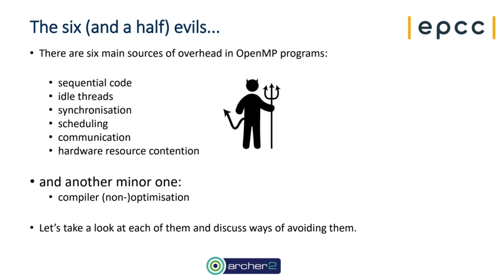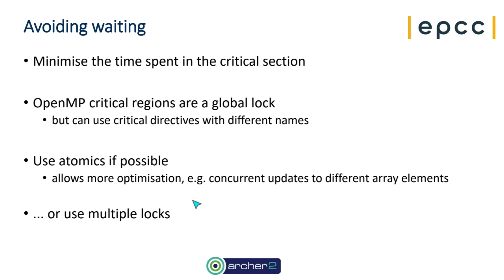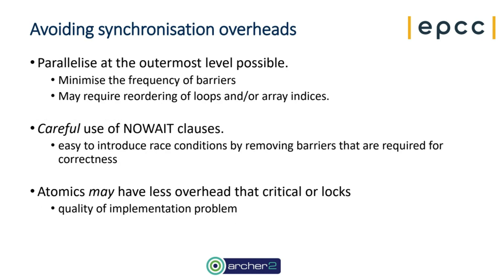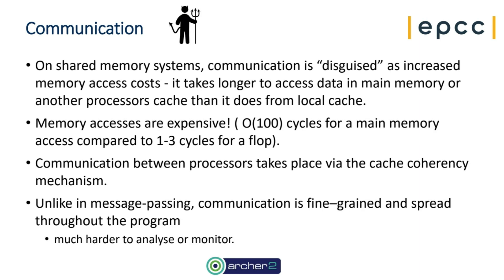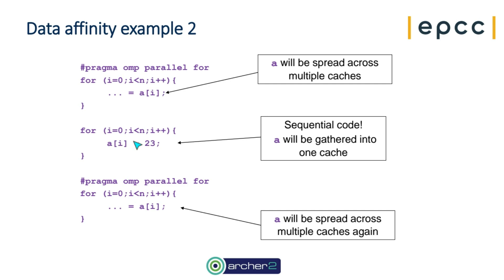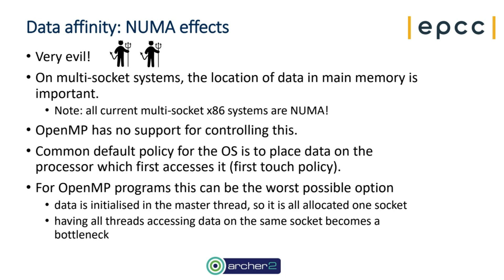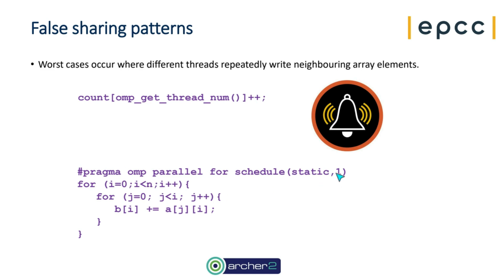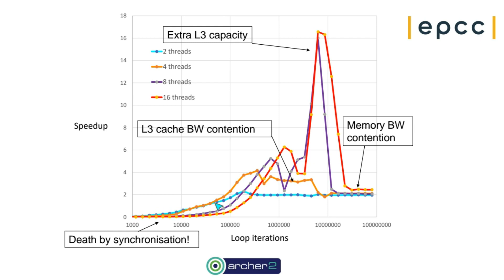ARCHER2 Single Node Performance Optimisation Session 3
This course covers techniques for improving the performance of parallel applications by optimising of the code that runs within each node.

Modern HPC systems such as ARCHER2 are being constructed using increasingly powerful nodes, with larger and larger numbers of cores and enhanced vector capabilities. To extract maximum performance from applications, it is therefore necessary to understand, and be able to overcome, on-node performance bottlenecks. This course will cover the main features of modern HPC nodes, including multiple cores, vector floating point units, deep cache hierarchies, and NUMA memory systems. We will cover techniques for efficient programming of these features, using batch processing options and compiler options as well as hand tuning of code. The course will also contain an introduction to the use of Cray performance analysis tools.